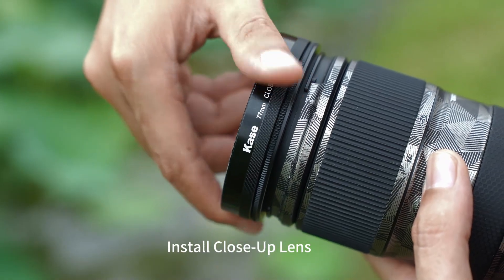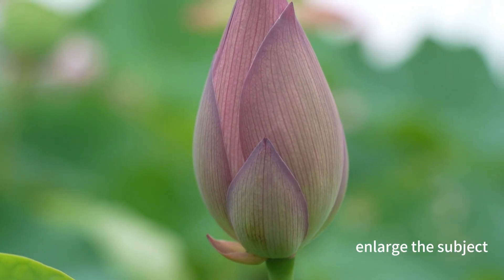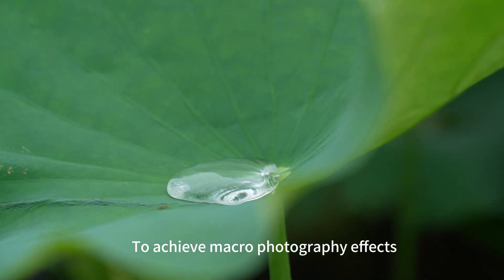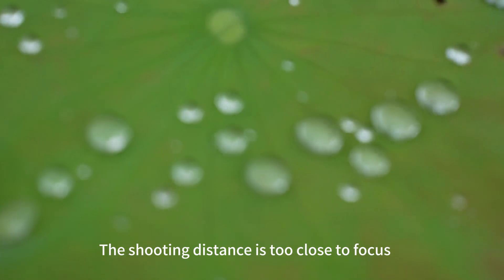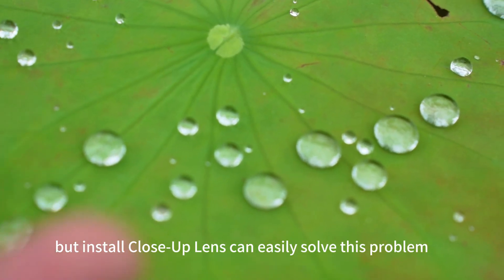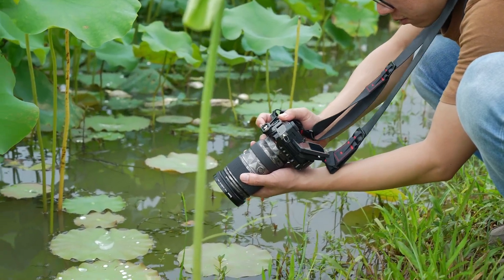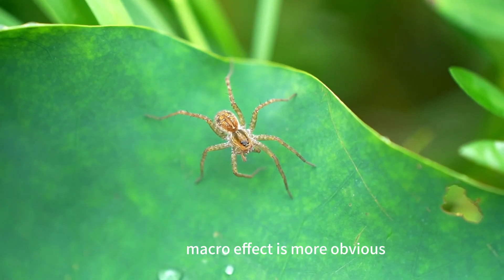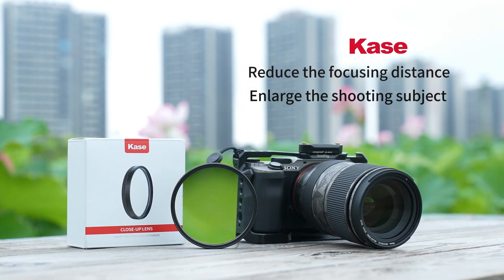Kase Close Up Macro +Lens2 tutorial video